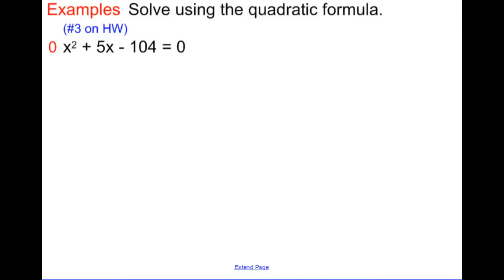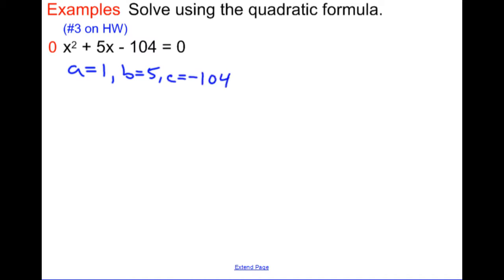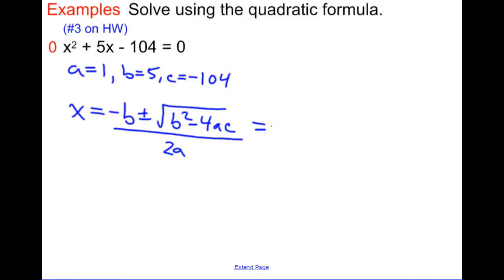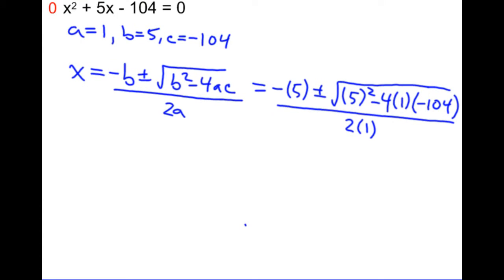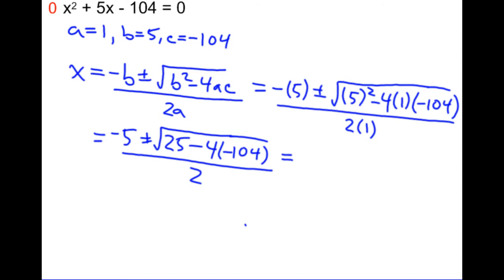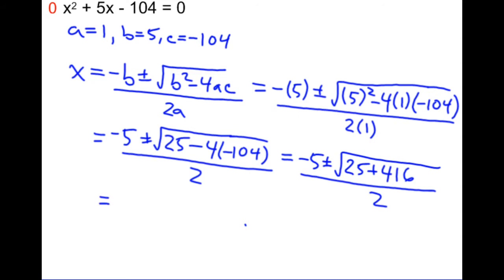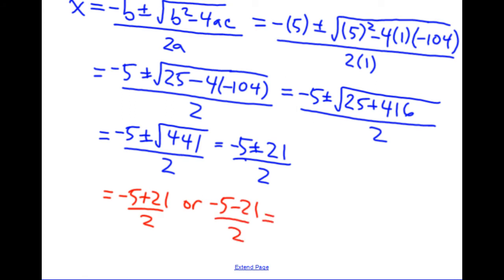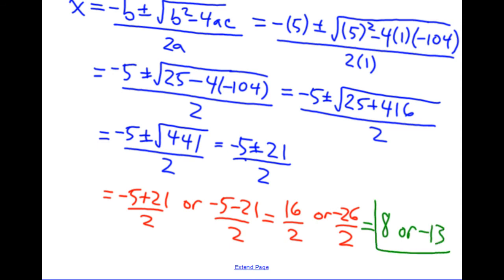Quadratic Formula Example: x^2 + 5x - 104 = 0